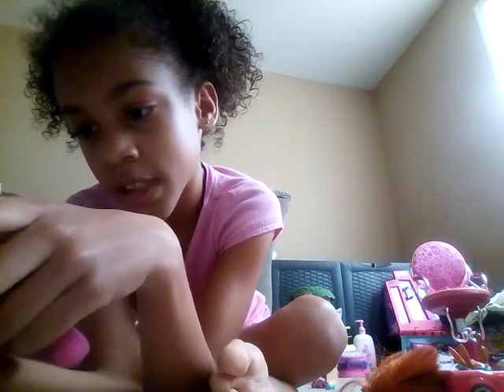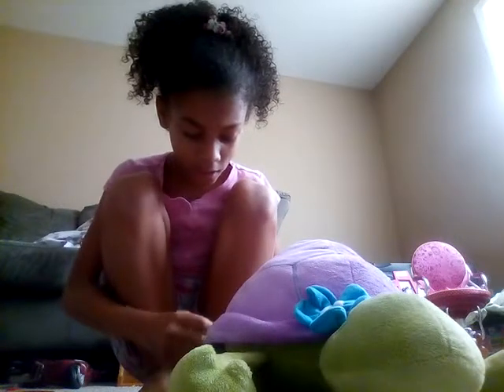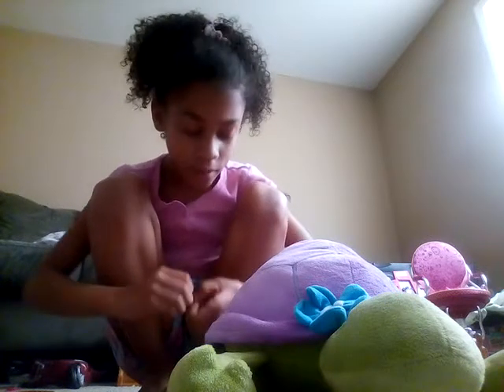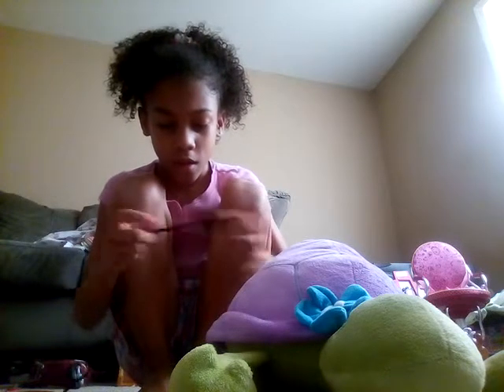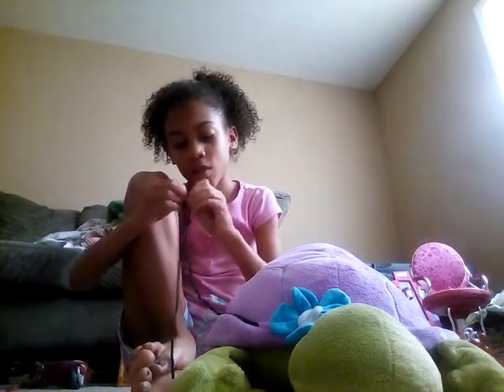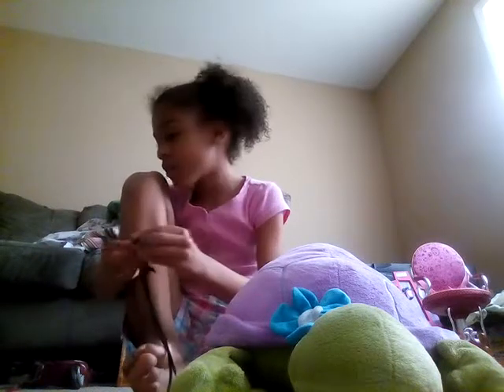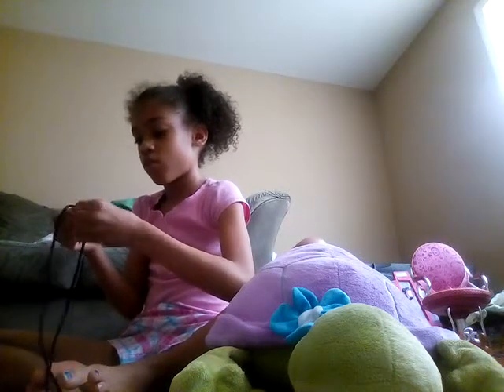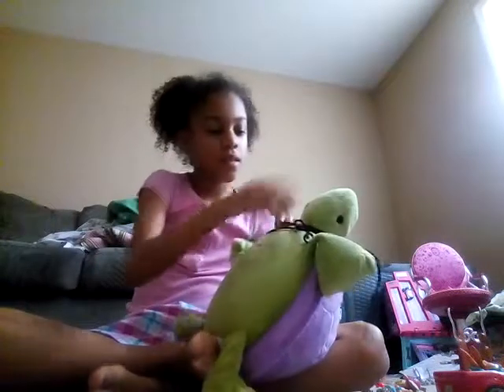PRANKING MY MOM!!!!(1)